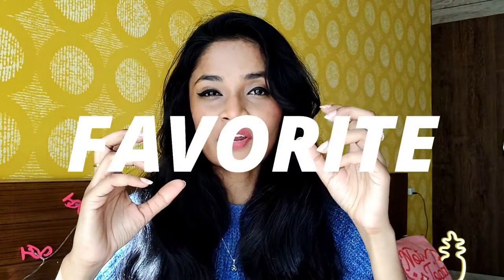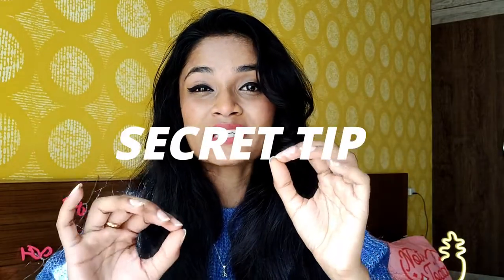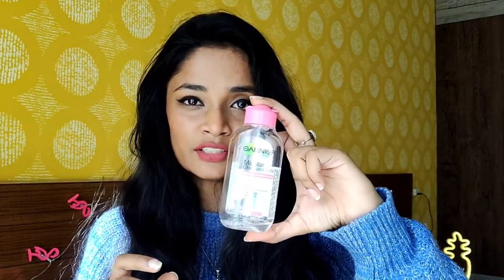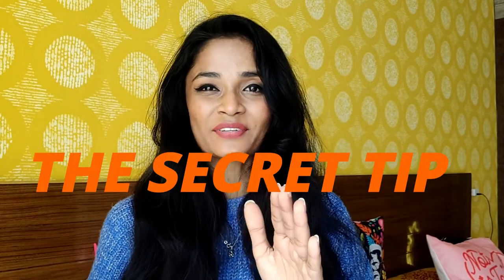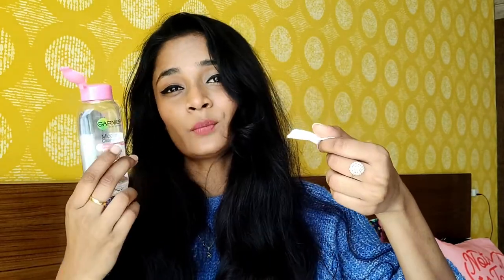TOP MAKEUP REMOVERS & TOOLS + A SECRET TIP | Shivangi Kumar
In this video, I give you my honest review about some of the best makeup removers and tools that I use to get the makeup off completely. Hope it proves helpful to you.

Till next time xoxo